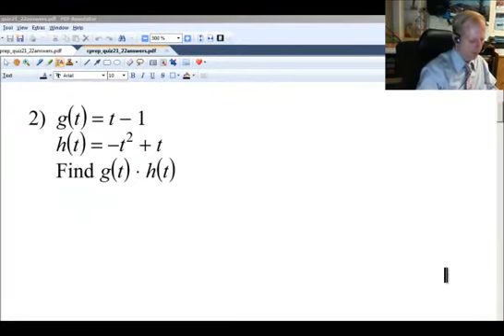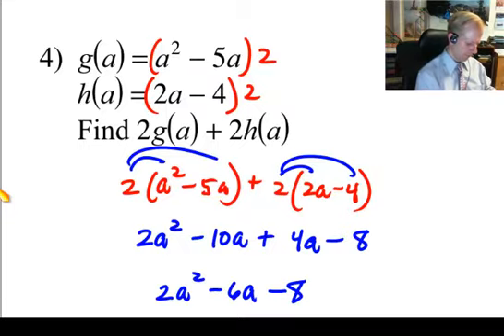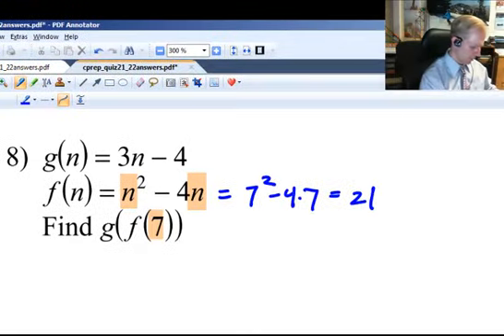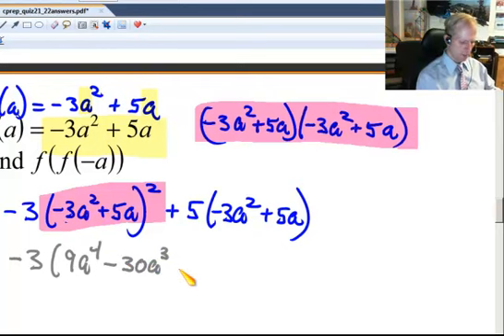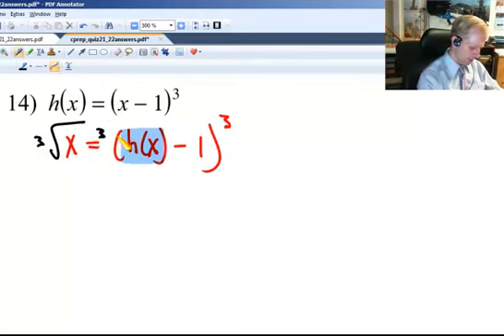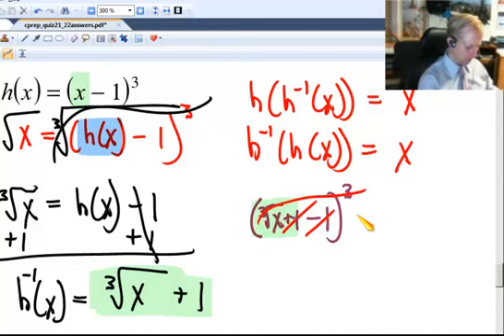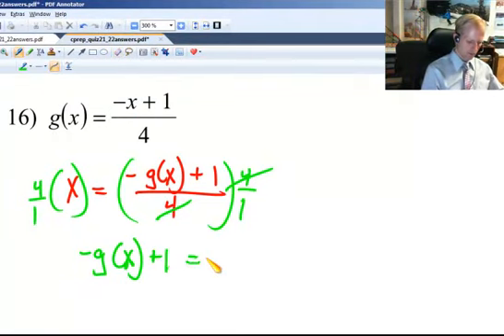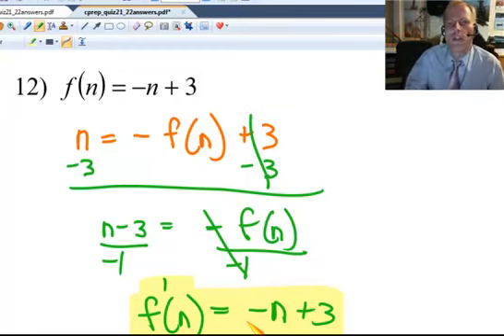cprep_sc21_22.mp4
Screencast 21-22